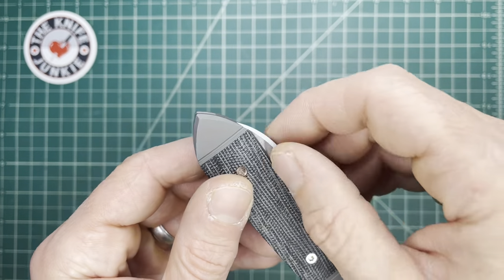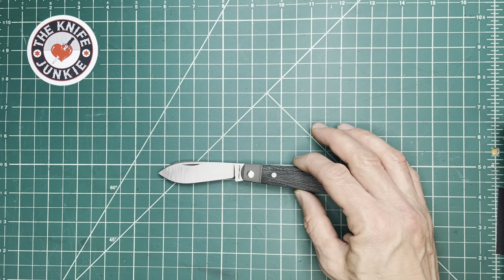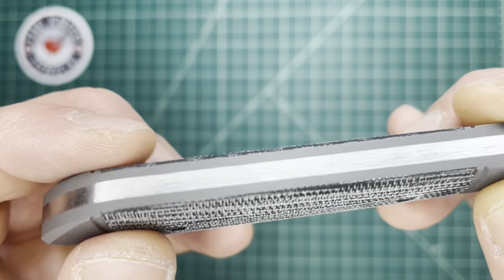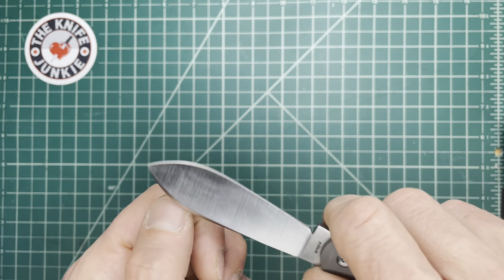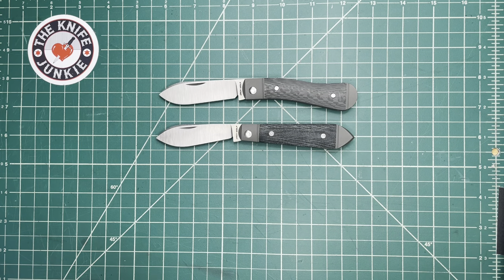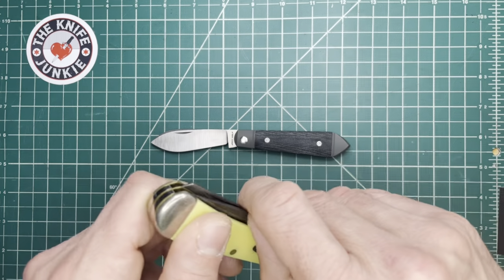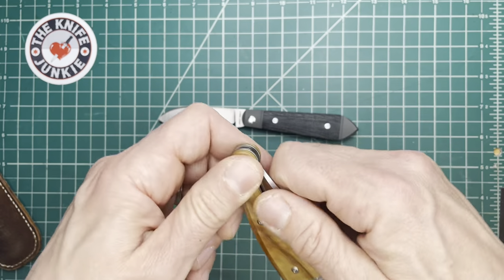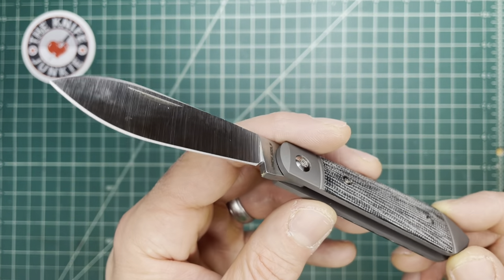Jack Wolf Knives Low Drag Jack -- Slip Joint Pocketknife Close Up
I am excited to feature the 10th Jack Wolf Knives release, the Low Drag Jack -- a traditional bullet-end jack slip joint pocketknife made with contemporary materials. It has the attractive and super-useful function of the traditional work knife but created in the day's finest and most robust materials (S90V this time, Micarta, carbon fiber, titanium) and to the liking of a knife aficionado, like a hollow-ground and beautifully big-bellied drop point blade, perfected walk-n-talk, and custom-like fit and finish-- all in a comfortable tear drop handle. Thanks to Ben of Jack Wolf Knives for sending me this awesome slip joint, I highly recommend prowling the Jack Wolf Knives dealers, 'cause these will go fast!

🔪 SHOPPING FOR A KNIFE 🔪
The Knife Junkie Knives for Sale Webpage --